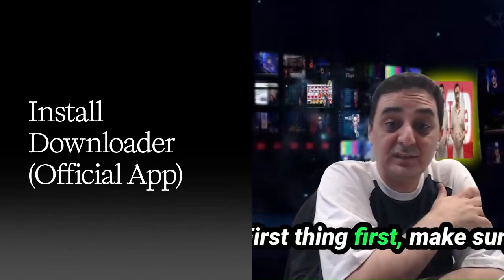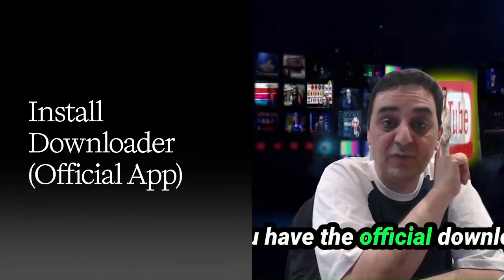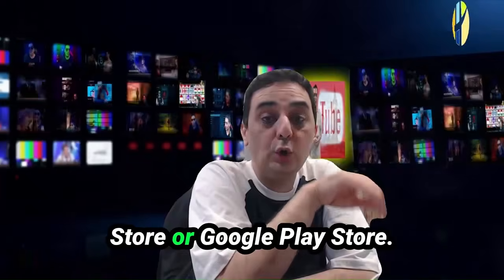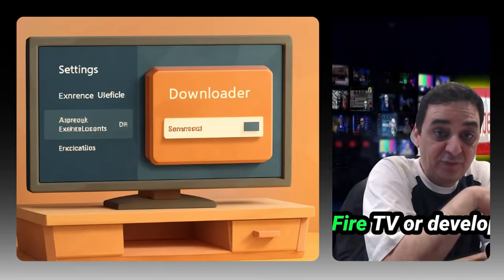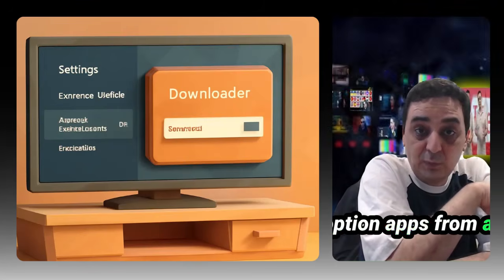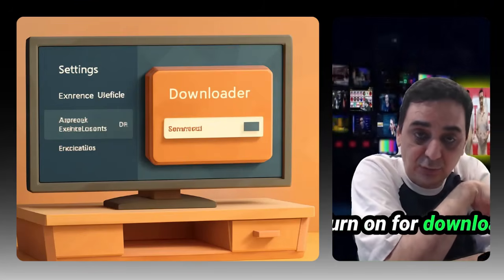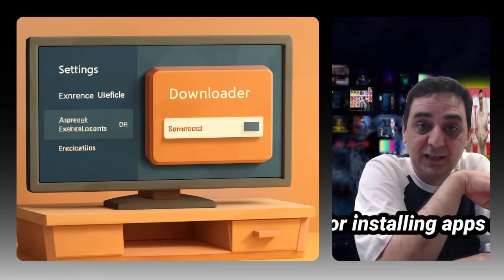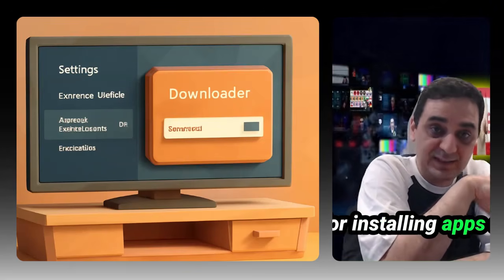XCIPTV Alternatives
XCIPTV Not Working? Best Alternatives for Fire Stick 4K Max, Fire TV Cube, ONN Box & Android TV in 2026!

In this video I show you the cleanest and easiest IPTV players right now.

✅ Best Overall: TiviMate
✅ Best for Beginners: IPTV Smarters Pro
✅ Original XCIPTV
✅ Other Great Options: Perfect Player & OTT Navigator

📺 Best IPTV boxes to buy (no channels included, legal apps only)
Certified Android TV / Google TV players (plus one Formuler box, not Google certified) for licensed apps.

1. NVIDIA Shield TV Pro: premium pick, AI upscaling, Dolby Vision/Atmos, Gigabit Ethernet

2. Google TV Streamer 4K: solid Google TV default with Ethernet and 32GB

3. Xiaomi TV Box S (3rd Gen): cheaper Google TV box, Wi-Fi 6, 32GB

4. Xiaomi TV Stick 4K (2nd Gen): budget Google TV stick, Wi-Fi 6

5. Budget Google TV 4K player: model differs by store
UK (MECOOL KD3)
US (onn. Google TV 4K)
DE (Strong LEAP-NOVA-X)
FR (Strong LEAP-NOVA-X)
IT (Strong LEAP-NOVA-X)

6. MECOOL MEon1: Google TV certified 4K box, 32GB

7. Formuler Z12 Ultra SE: MYTVOnline 4, Formuler's own Android, not Google certified, no Netflix HD

These boxes come empty: no channels or subscriptions included.

What device are you using? Fire Stick, Cube, ONN, Android TV box, or Husham Stick?

Stay safe and happy streaming!
Dr Husham